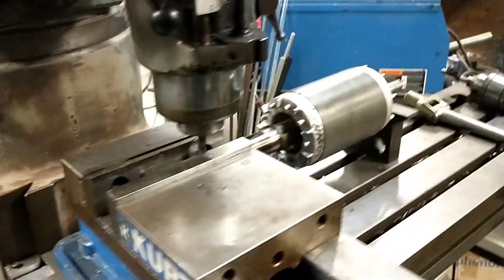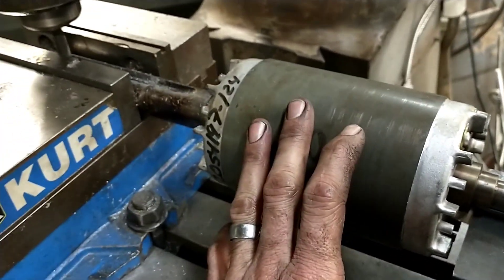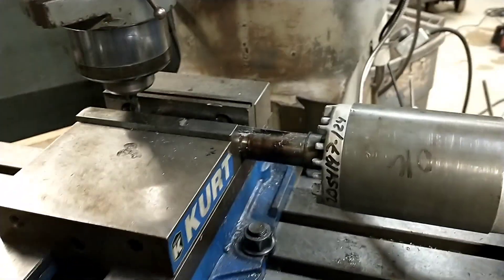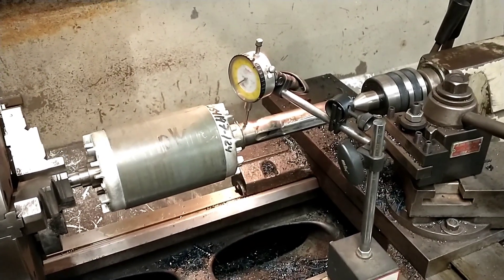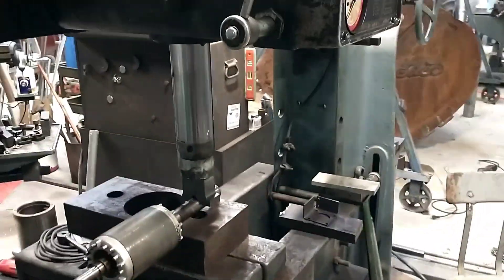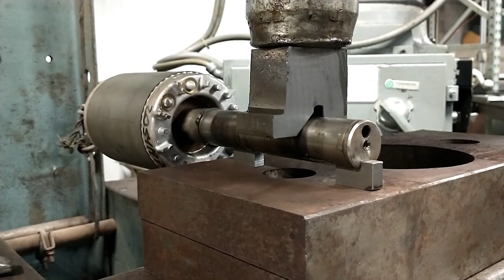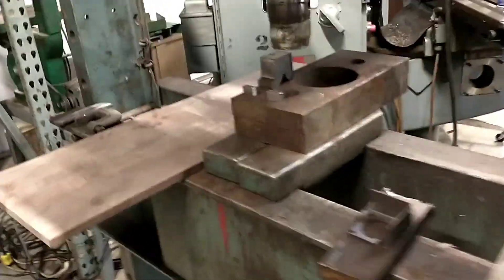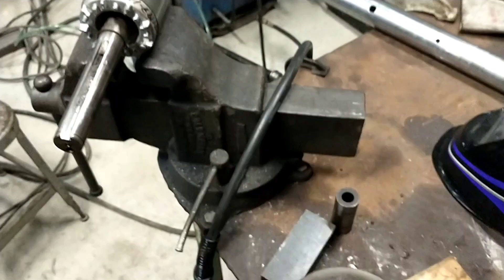Bridgeport Series 1 Motor Shaft Keyway Repair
Sorry for the poor documentation, I was too busy today to get it all.